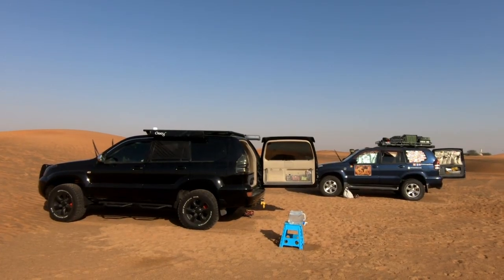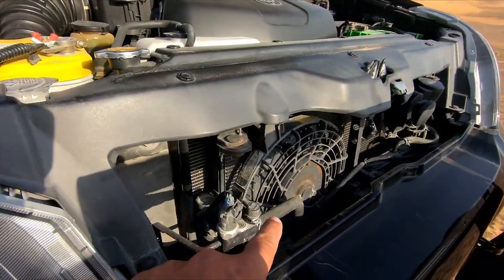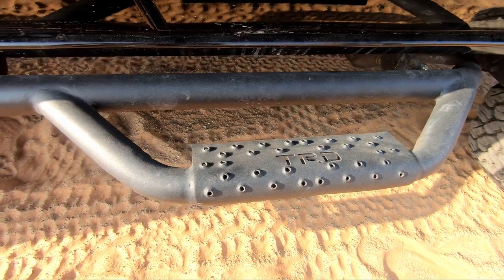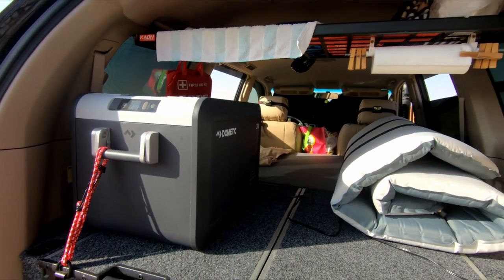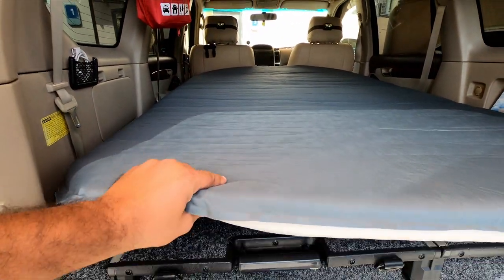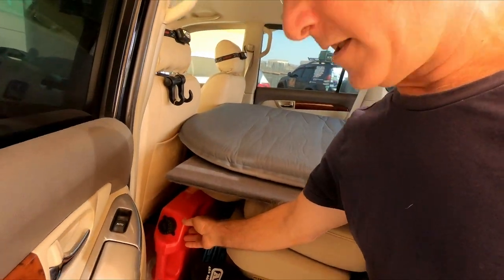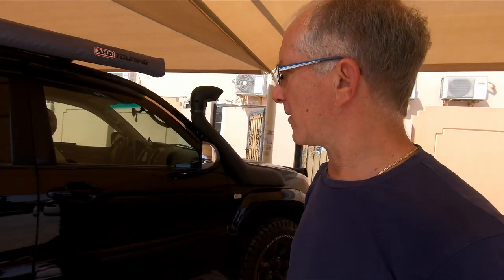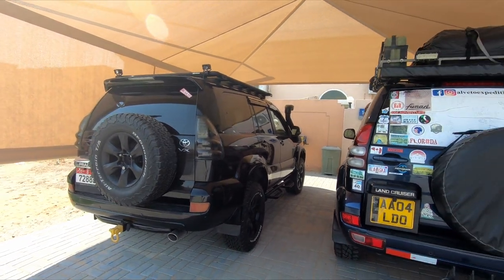TOYOTA OVERLAND - Land Cruiser Truck Camper 4x4 Tour ( $20,000 Upgrade - World Expedition Ready )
In this video we show you in detail a Toyota Landcruiser Prado 120 series 4.0lt Petrol V6 of our Cuban friend Jose'. This 4x4 is fully kitted overland ready for an expedition around the world . A little bit inspired by our Toto', Jose' has made a complete upgrade of his off-road vehicle by creating a real 4x4 camper equipped with everything. He has chosen very detailed technical solutions on how to convert an off-road vehicle using branded accessories. We have modifications such as a sliding bed box, external shower, raised suspension by OME, double fuel tank with 180lt capacity and even double sleeping possibilities inside or outside in an ARB air camping roof tent. This is a motorhome tour not to be missed - we were really impressed by the attention to details and the beautiful black finish...

ALSO ON TELEGRAM !!!

You can find ALL THE GEAR WE USE on our AMAZON Page below : ( Drone, Cameras, Tires, Fridge, Stove and much more )

We are Aldo and Vera, a couple traveling Around the World since 2016 with our Toyota Land Cruiser Prado 4x4 that we have converted into an SUV truck camper 4wd by ourselves; our tiny home on wheels is nicknamed Toto '.
We hope to realize our expedition overland  dream to travel on all six driveable continents.
We left everything behind us not to escape life but for life not to escape us and to be able to live to the fullest without any regrets!
Money you can make .. but the time is irreversible !!
We live a very simple life in essence but uplifting in experiences and adventures.
We realized that happiness comes from within and not from material things...To Love, To Give, To Help, To Appreciate, To Be Grateful, To find Peace and Joy - these are the things that really matters!  Be present in your life and make every moment count !